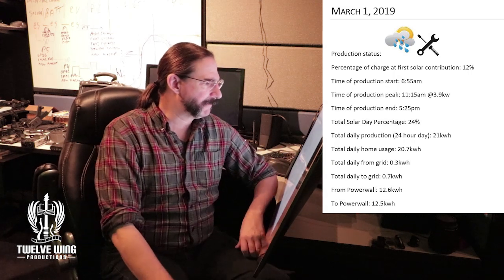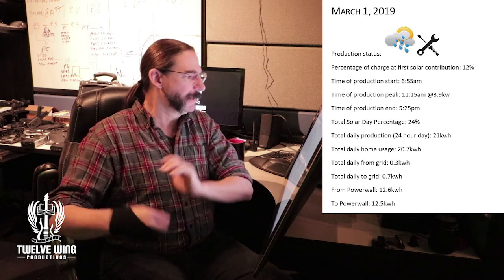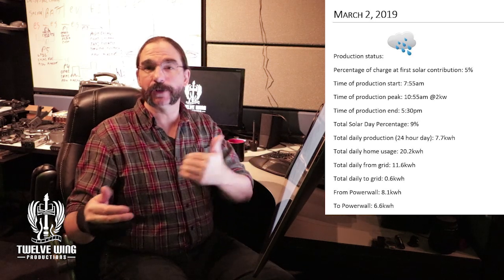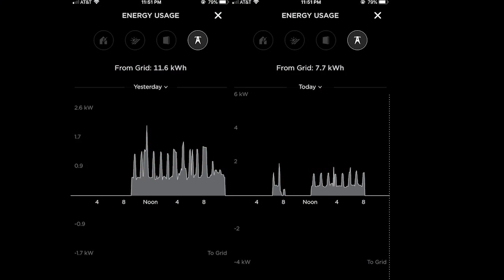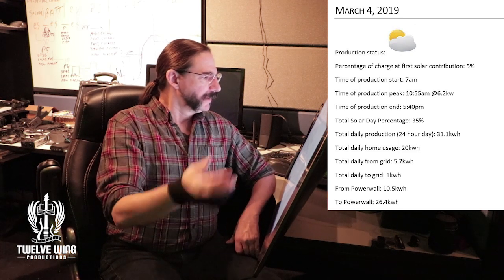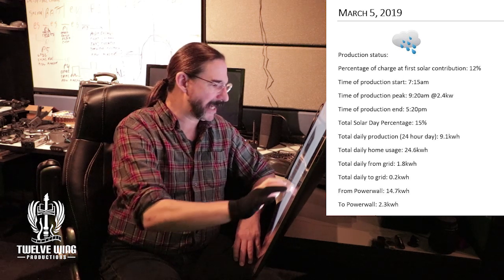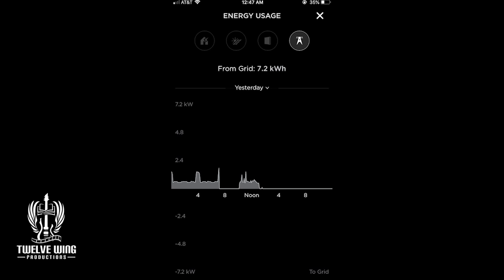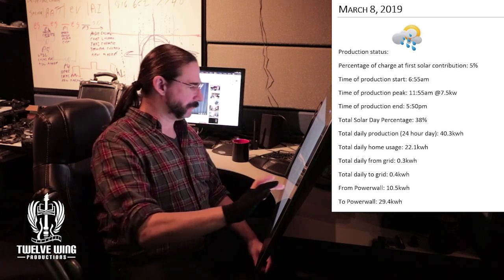The Energy Sovereignty Project: Month 3 Week 1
A continuation of our examination of the efficiencies of a home solar power plant as it applies not only to home power but also to transportation.
Join us as we further examine the system as we enter our third month.